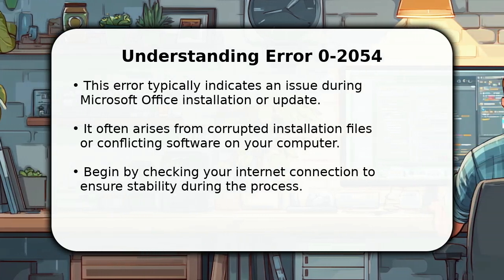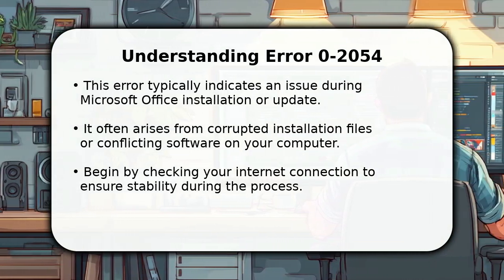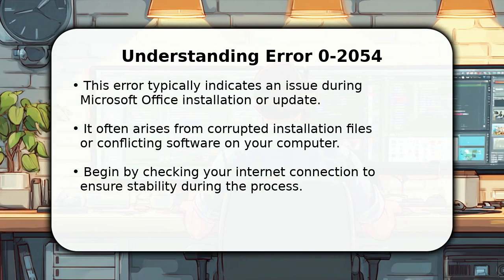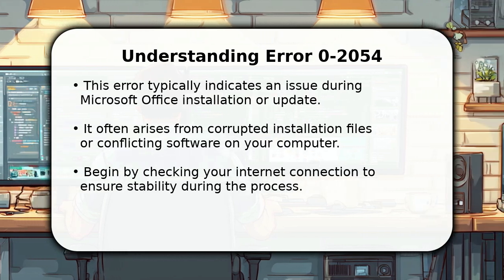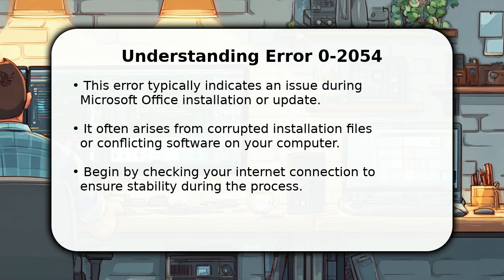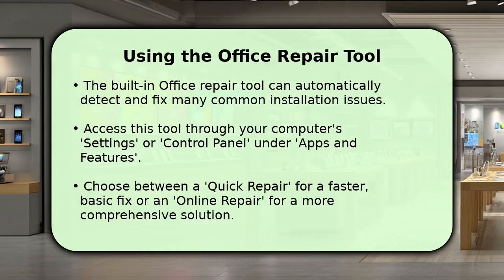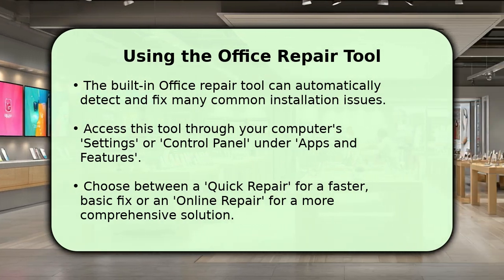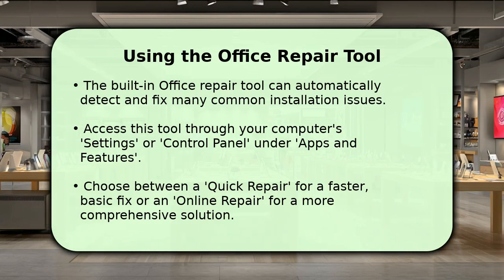How To Fix Microsoft Office Error Code 0-2054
▸ :^) Are you encountering Microsoft Office error code 0-2054 and looking for a solution? This video provides a step-by-step guide on how to fix this common Microsoft Office installation or uninstallation problem. You will learn various troubleshooting methods and practical steps to resolve error code 0-2054, getting your Office applications working correctly again. We cover common causes and effective fixes to help you repair your Microsoft Office suite. By watching this tutorial, you'll gain the knowledge and confidence to independently resolve this frustrating error, ensuring your productivity isn't interrupted by software issues. Don't let error 0-2054 hold you back – find your solution here!